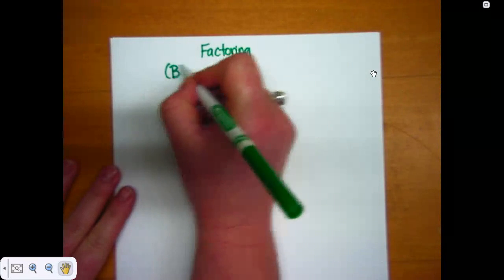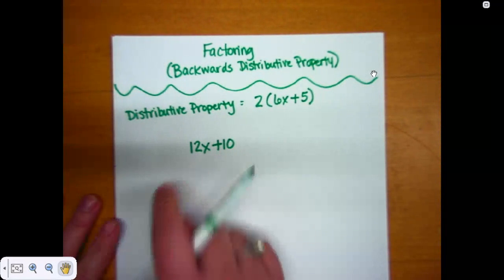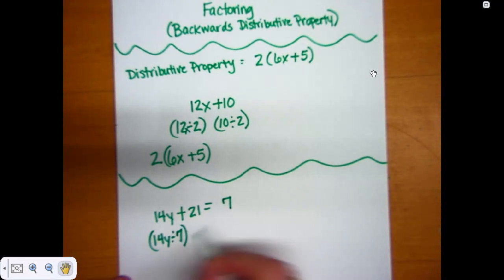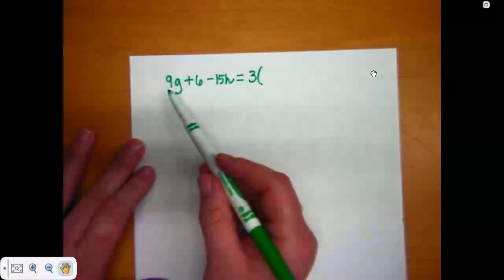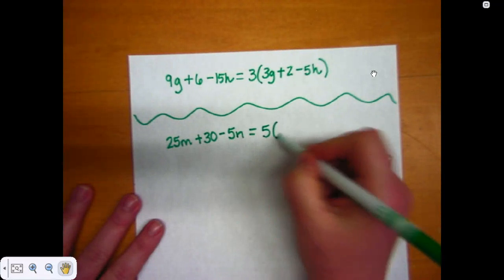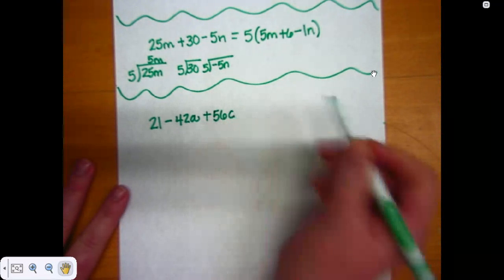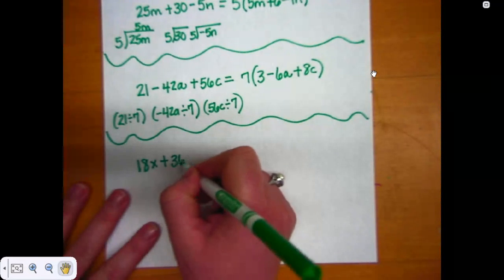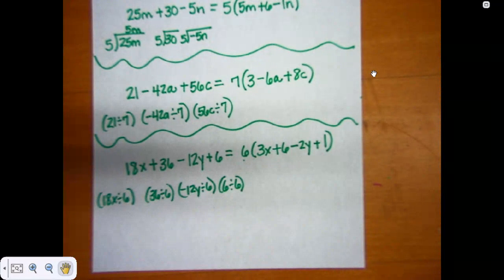Factoring (AKA Backwards Distributive Property)